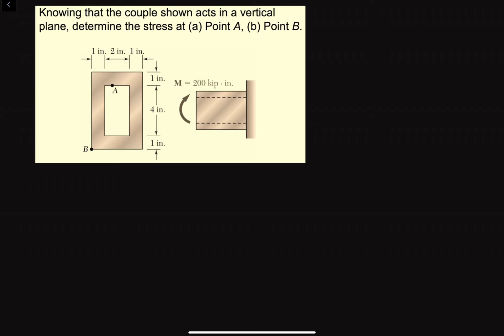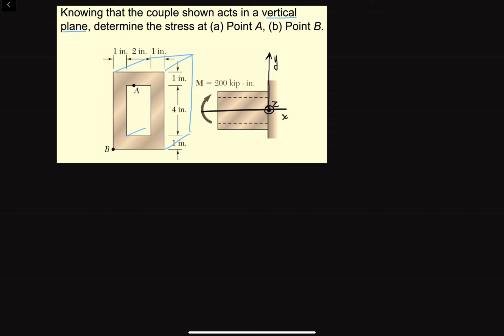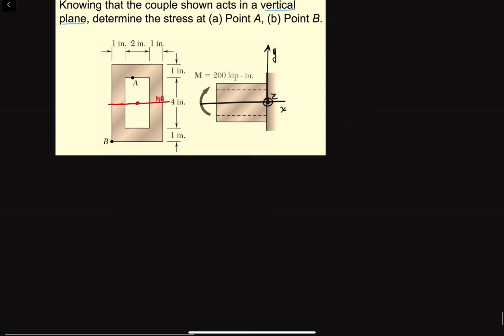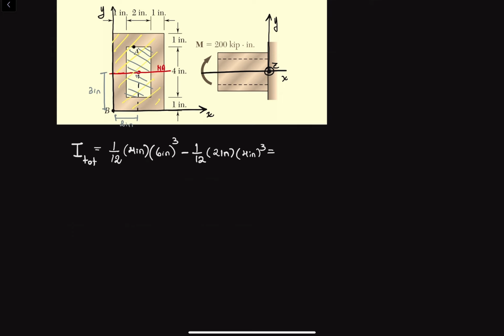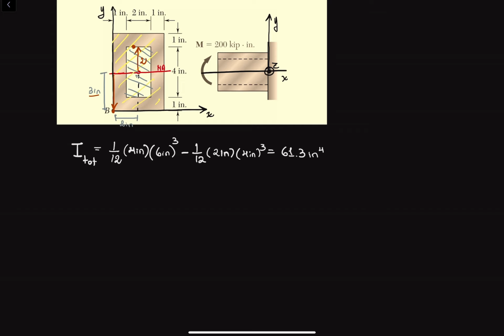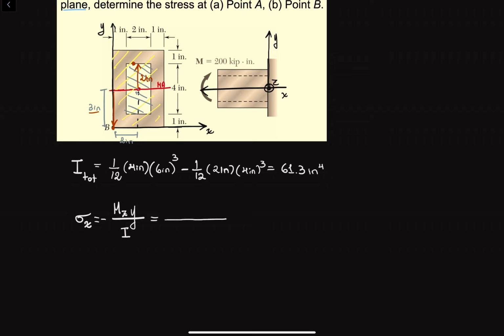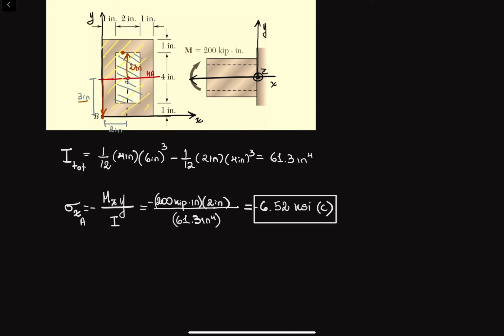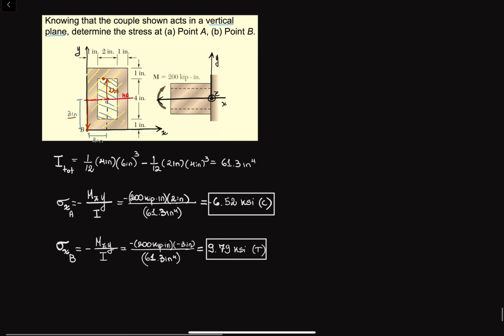Mech330: Lesson 11 Problem | Pure Bending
Here is a review of the problem we did in class! Please let me know if you spot any mistakes.

CAUTION: There's a mistake in the direction of the z-axis based on the coordinates I've drawn.